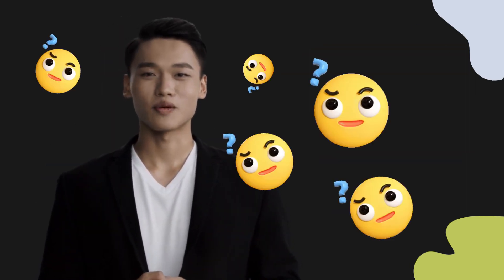How to pronounce Jb | Jb (JB in Chinese)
Master the Pronunciation of 'Jb | Jb' - which means : JB in Chinese 📝 with @PerfectPronunciationChinese 🎓🗣️ - [Your Guide to Chinese]

Learn to pronounce 'Jb' perfectly in Chinese with our easy and engaging tutorial by @PerfectPronunciationChinese! 📖📽️ In this comprehensive video, we provide you with native speaker examples 🗣️👂 and phonetic breakdowns 🎵 to ensure you get the pronunciation just right.